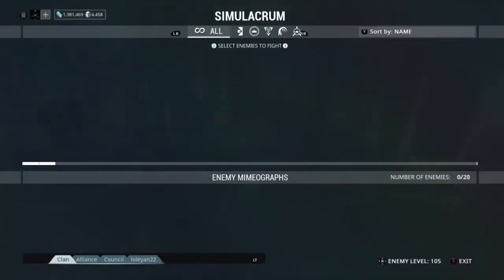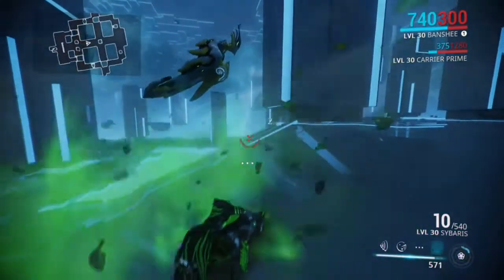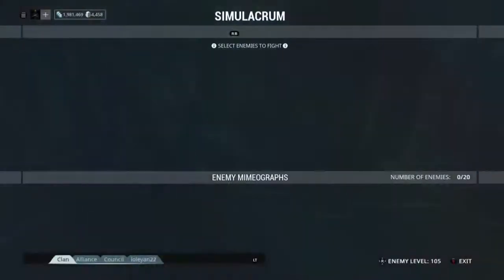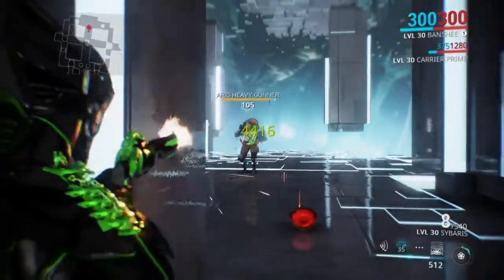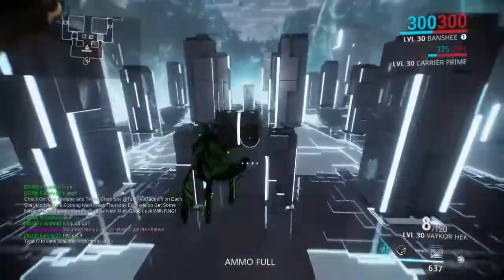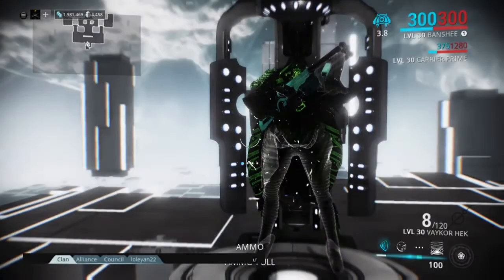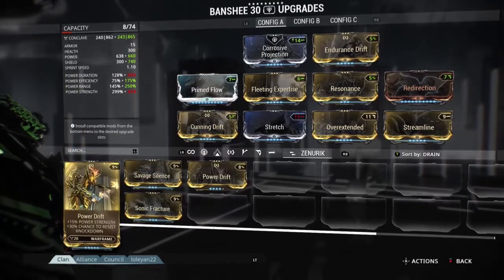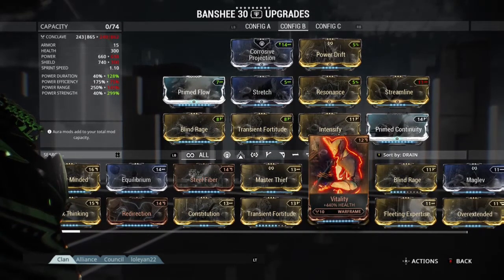Banshee Raid Build (Warframe) U18.5